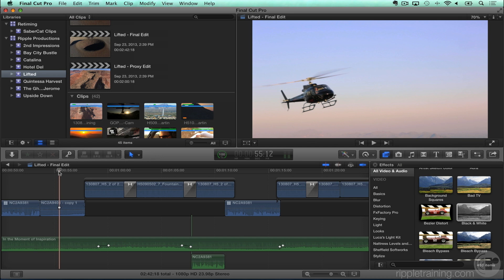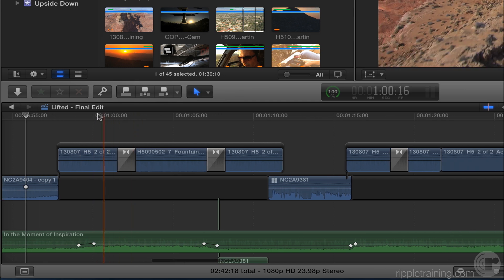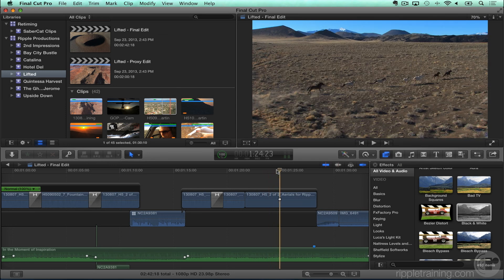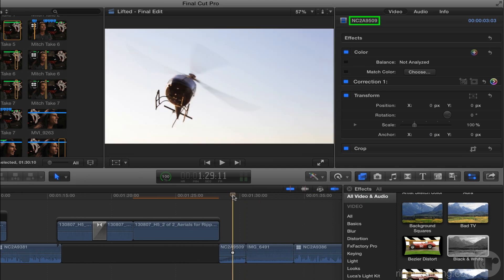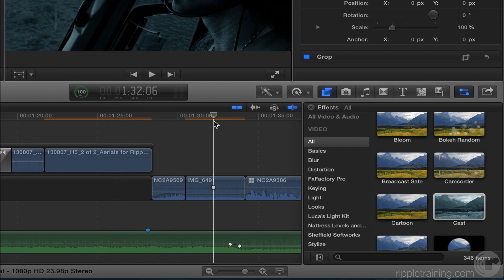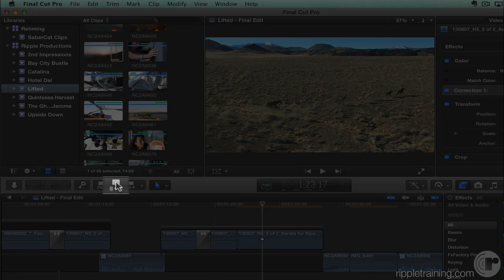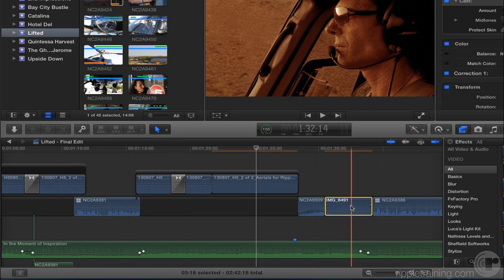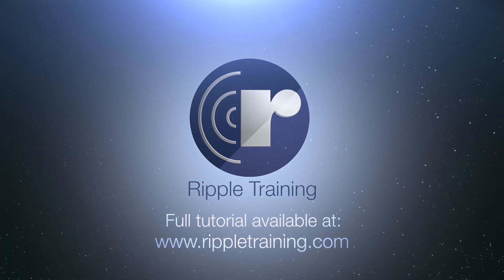Active Clip Indicators in Final Cut Pro 10.1